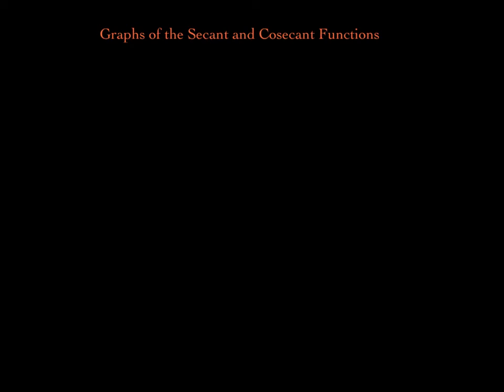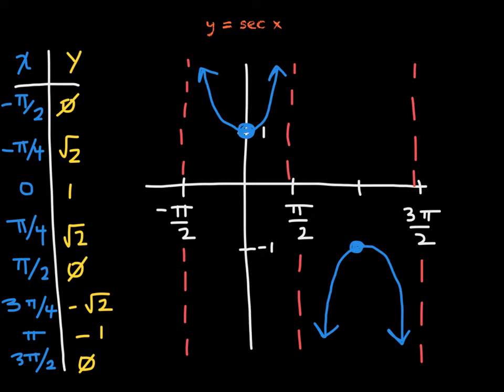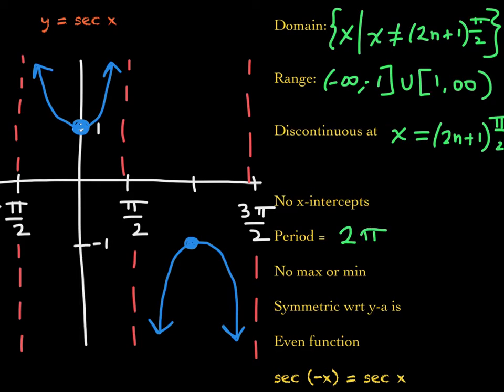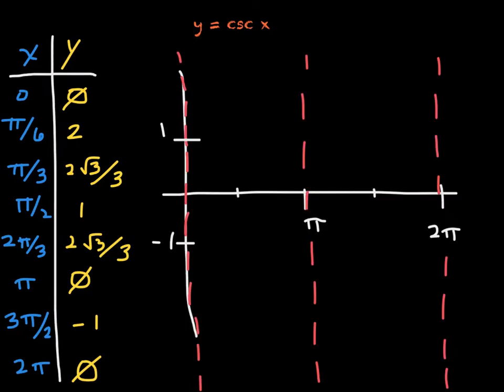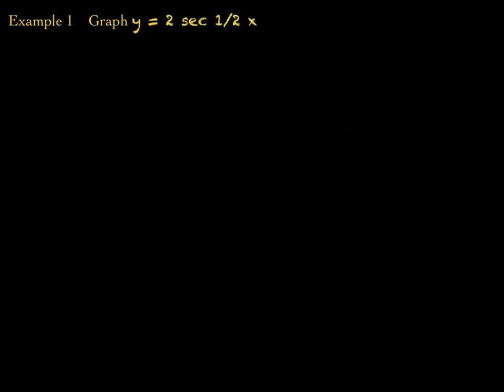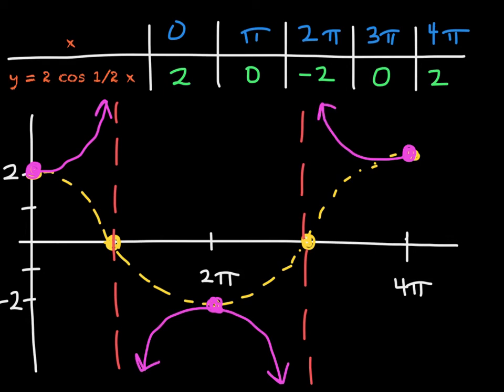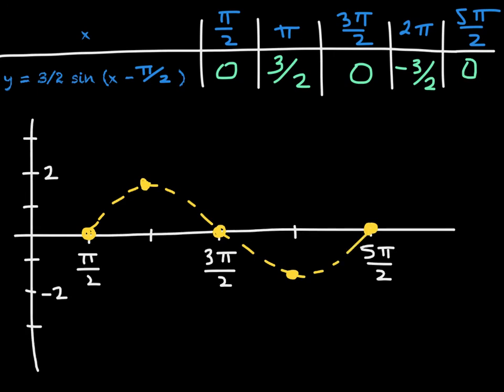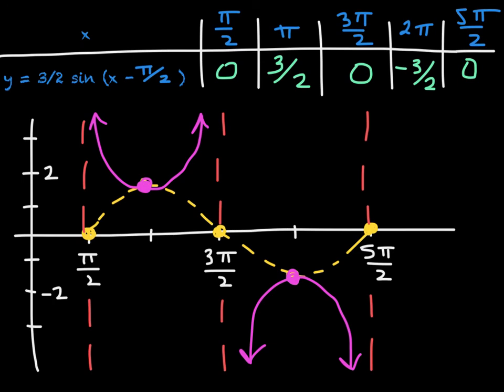Graphs of Secant and Cosecant | Trigonometry | PreCalculus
Understand how to graph the secant and cosecant functions.